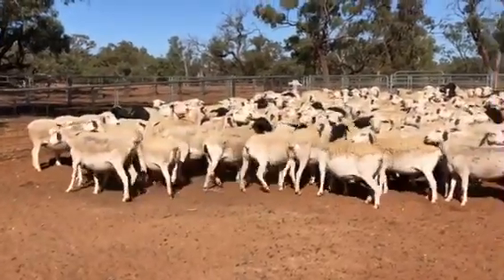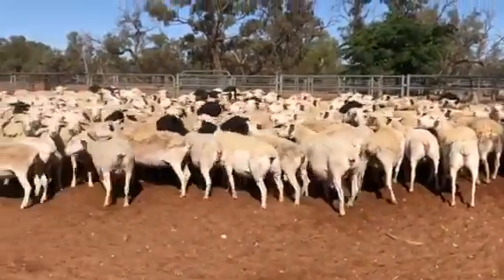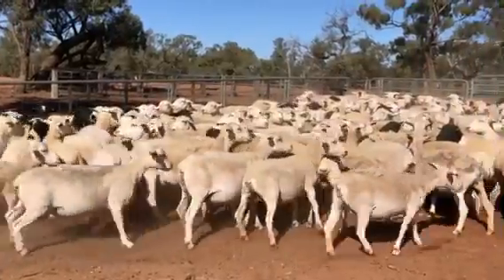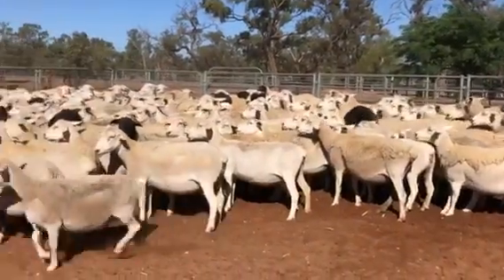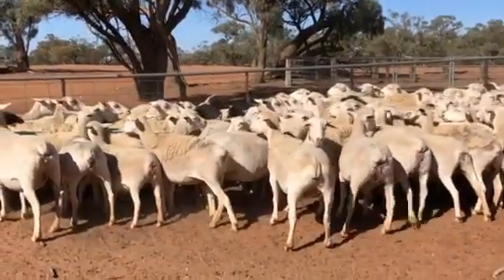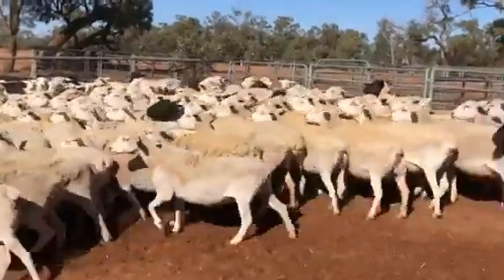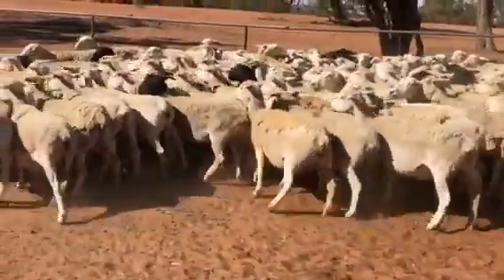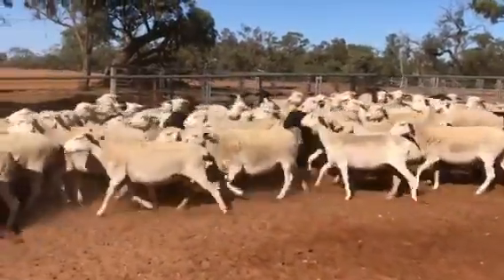DUST N RAIN SIL MIX AGE EWES 2019